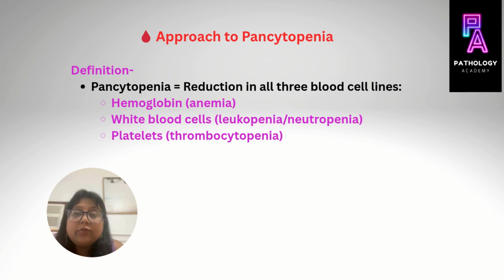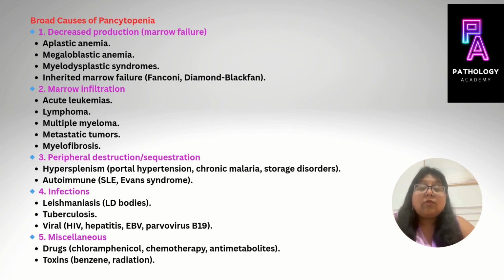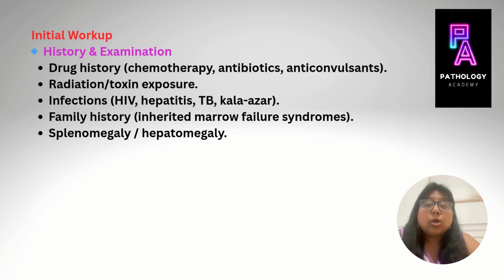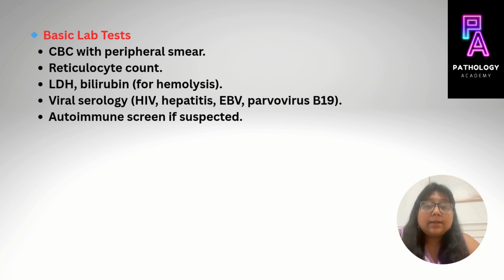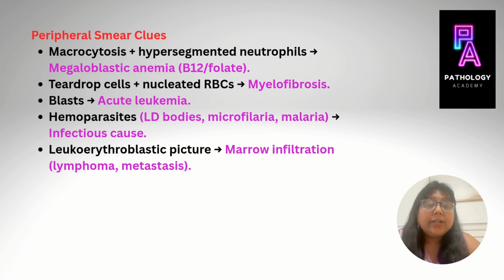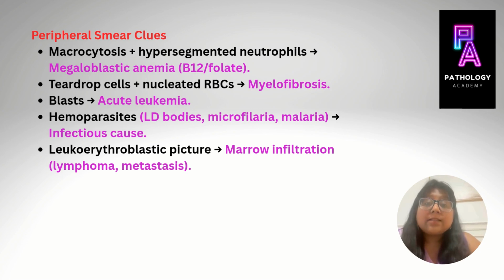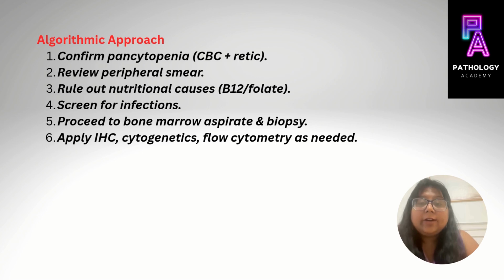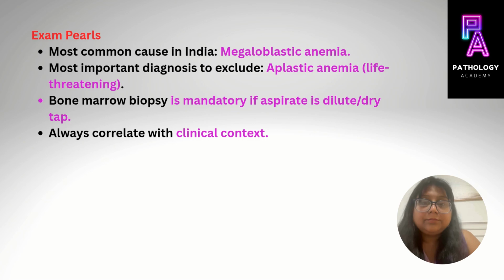🩸 Approach to Pancytopenia| By Dr. Aditi Kumar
Approach to pancytopenia- Definition, causes, algorithmic approach. draditikumar pathologyacademy pancytopenia pathology medical education